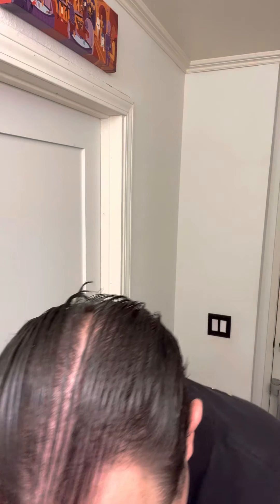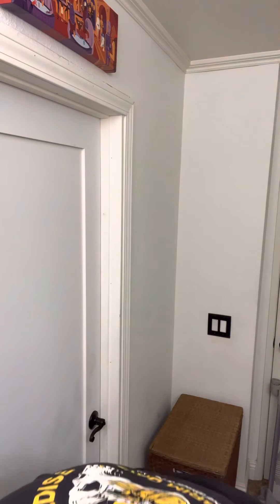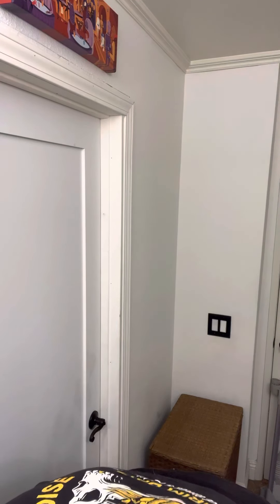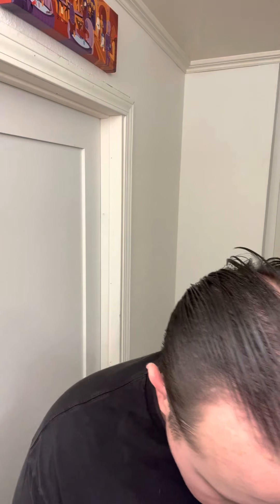Barrister and Man #42